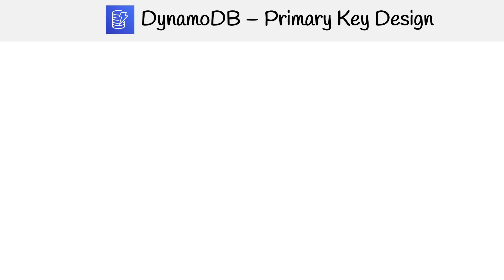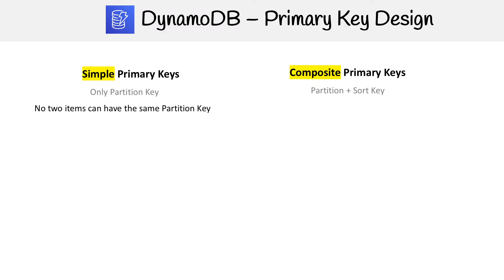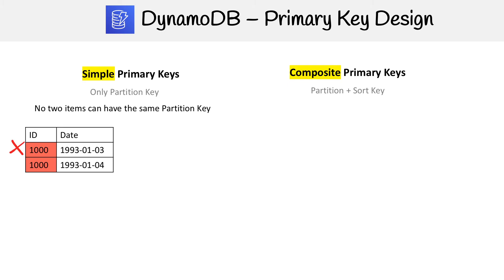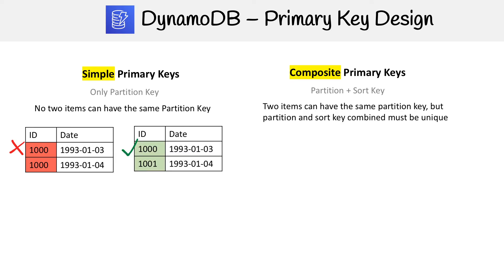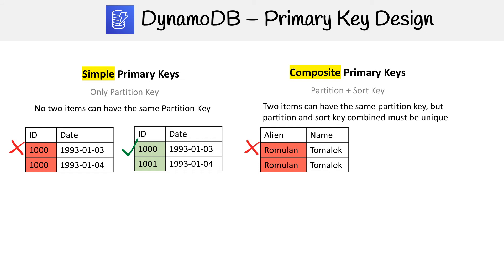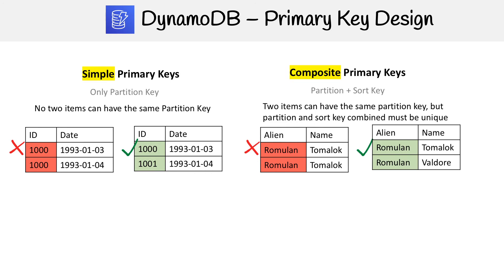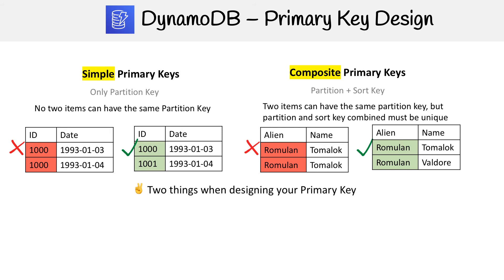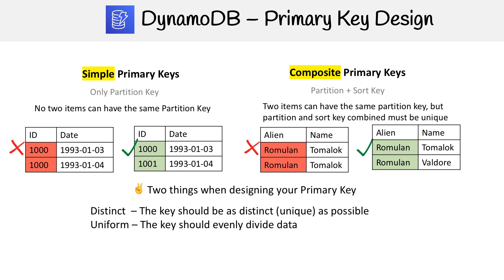DynamoDB Primary Key Design - AWS Developer Associate DVA-C01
Learn the best practices for designing primary keys in DynamoDB to optimize performance and scalability.